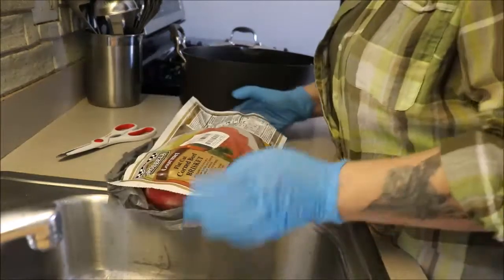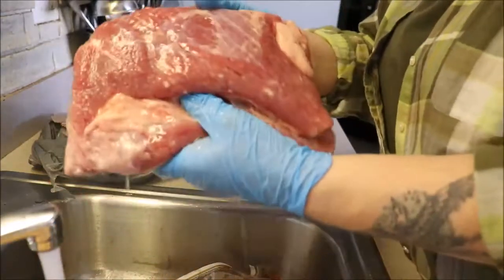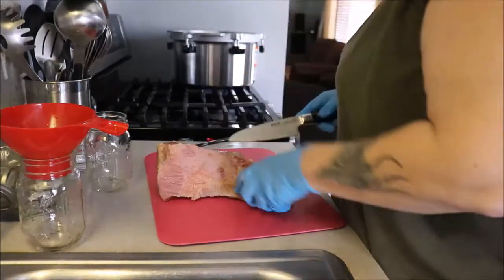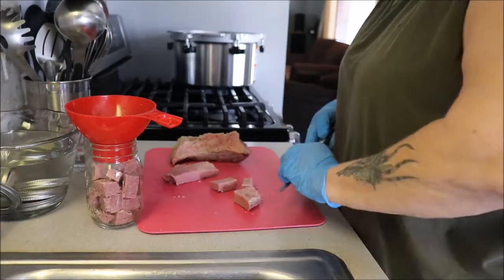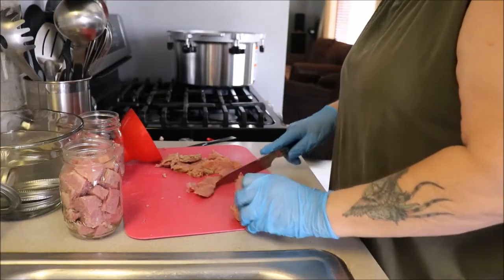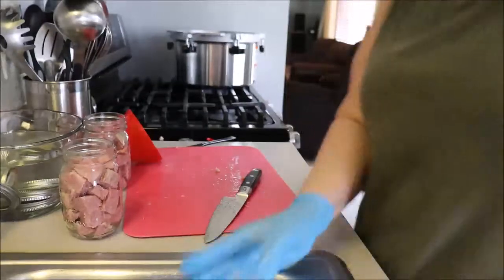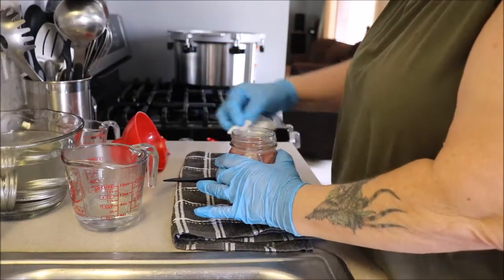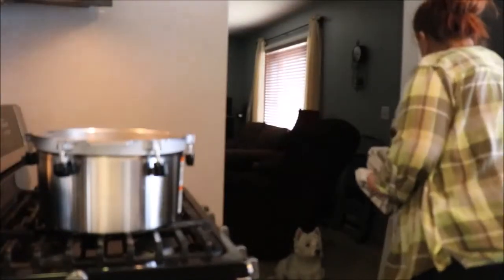~Pressure Canning Up Corn Beef Brisket~